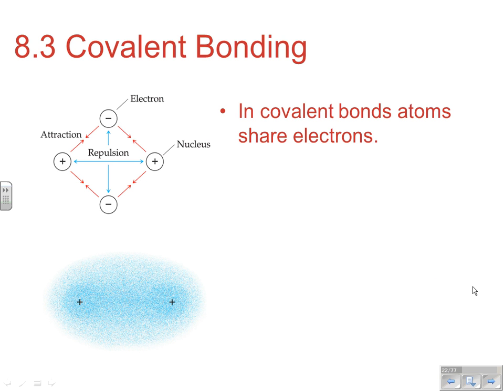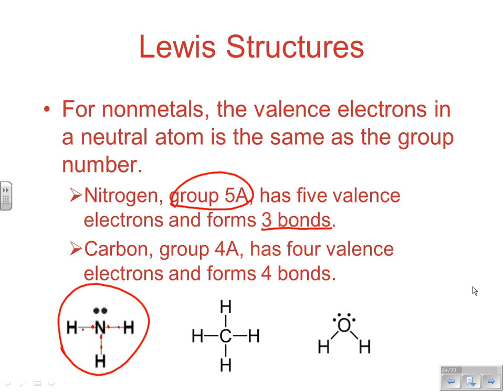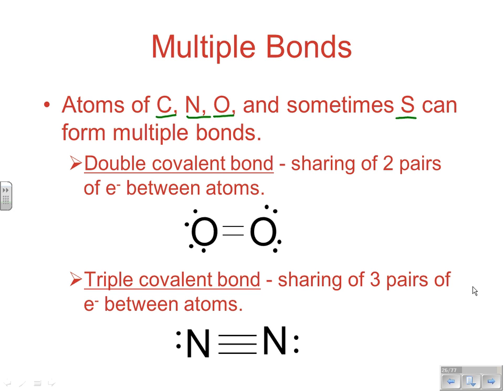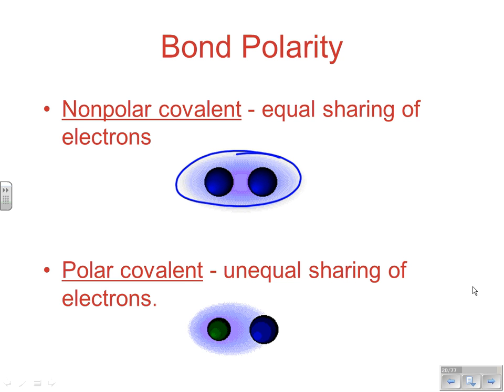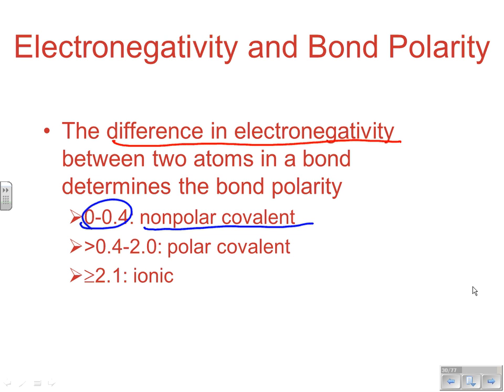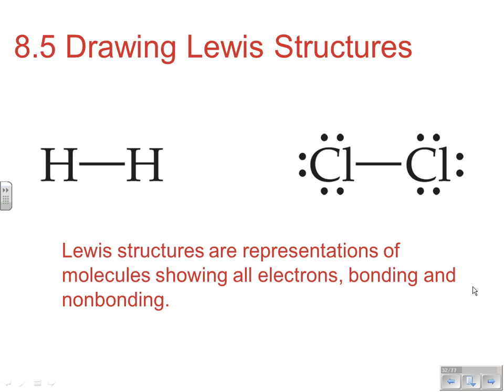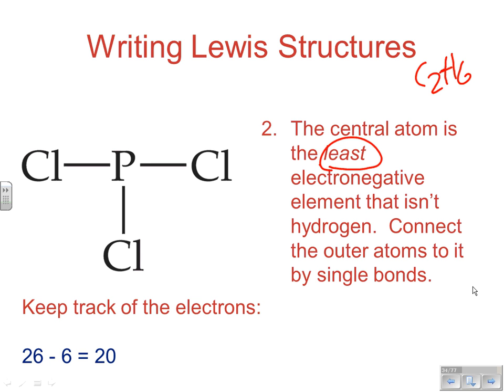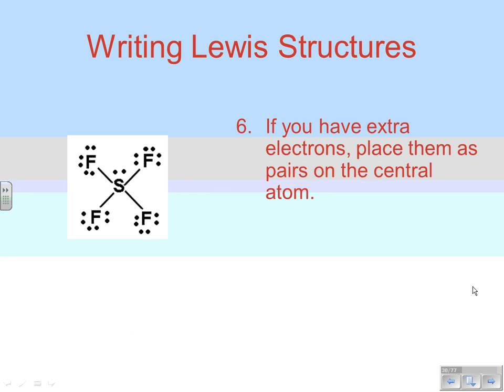BBrown AP Chapter 8.3-8.5 Notes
Covalent Bonding, Lewis Structures, Bond Polarity, Electronegativity, and Drawing Lewis Structures.